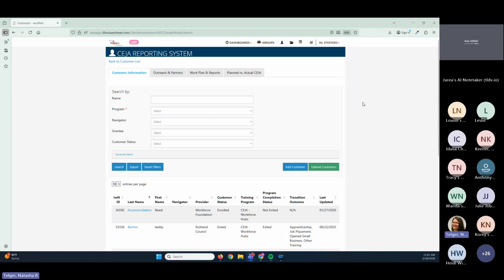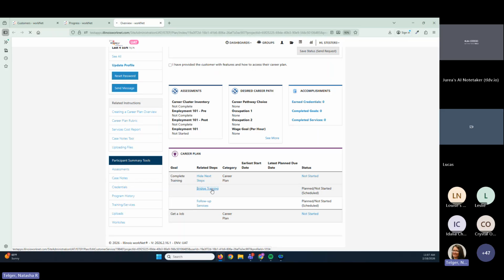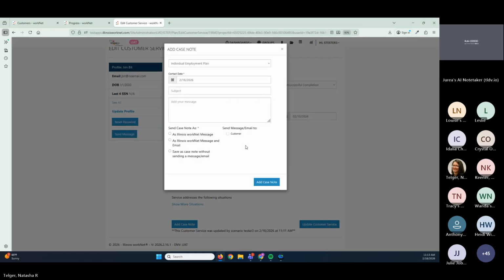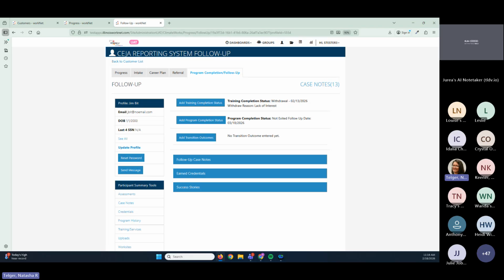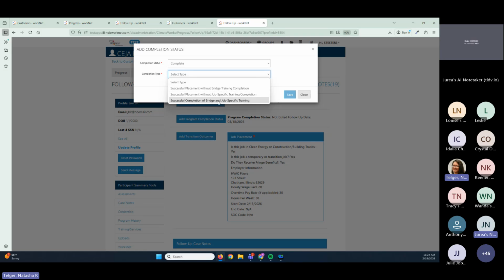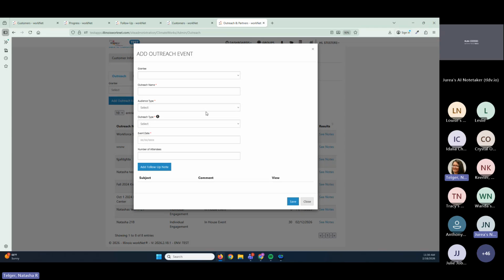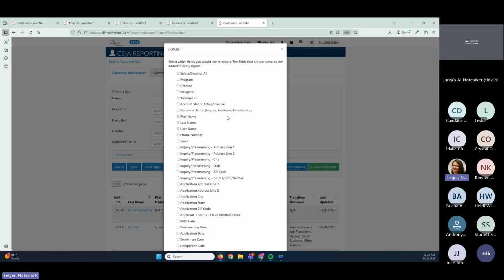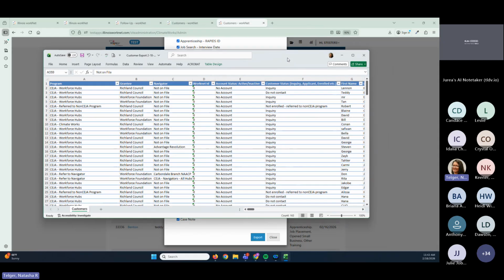CEJA Reporting System Office Hours - 2/18/2026